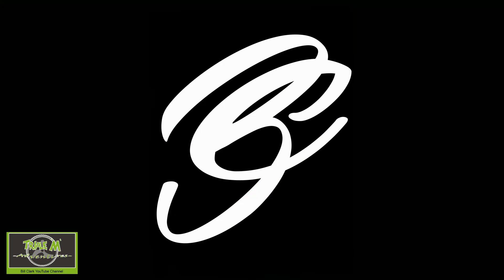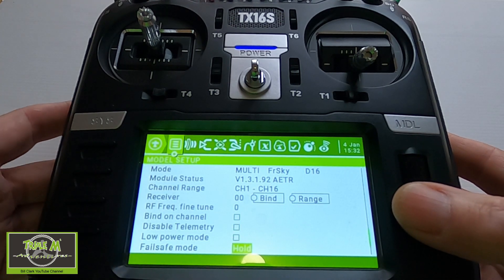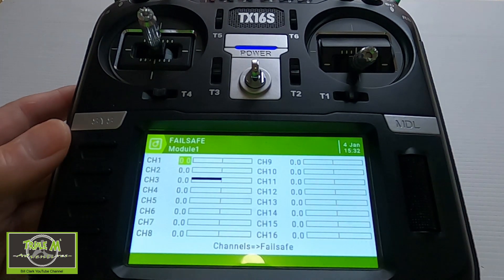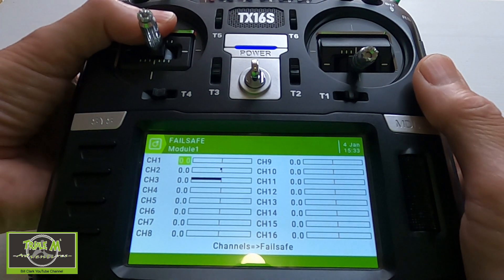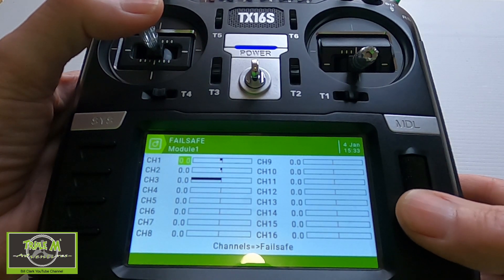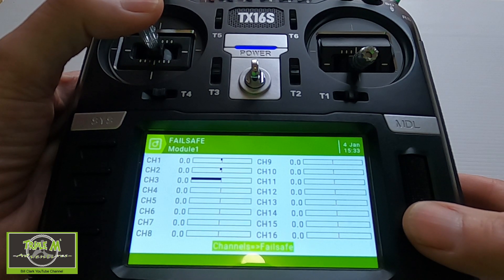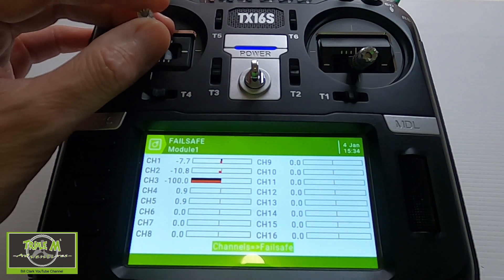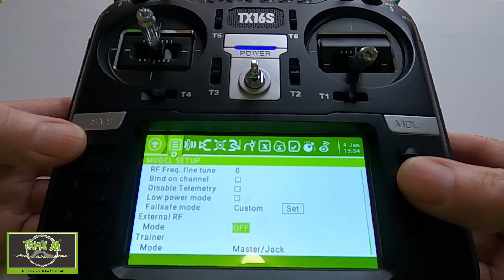OpenTX – Setting Custom Failsafe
This OpenTX video will show you how to use the Custom Failsafe option when binding your receiver to your OpenTX Radio. This will help you set up Return to Home (RTH) if your experience a failsafe.

Happy Flying.